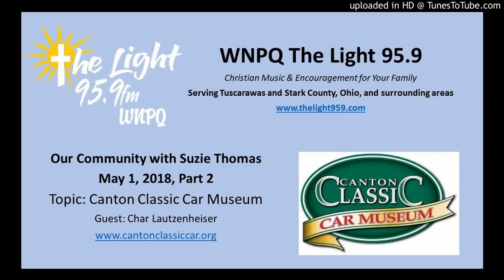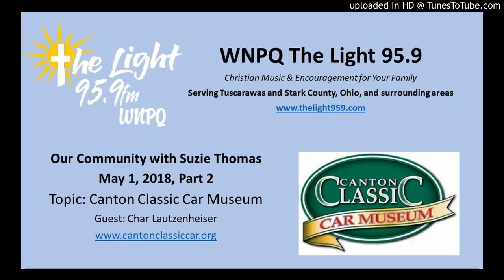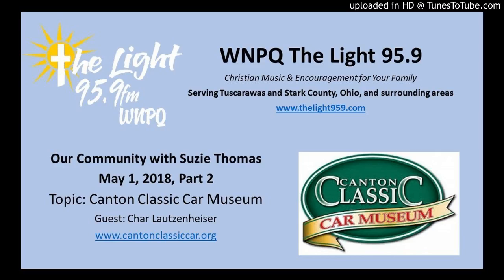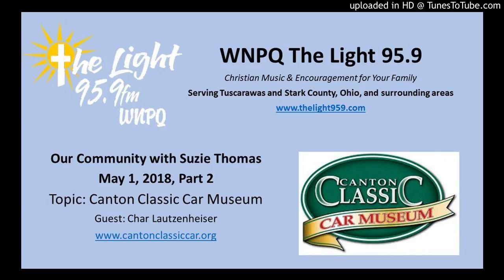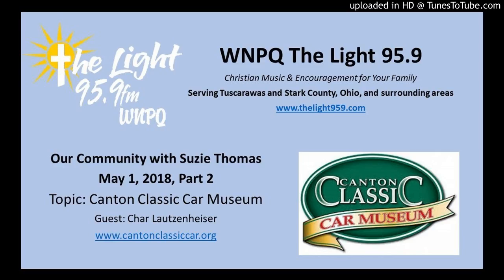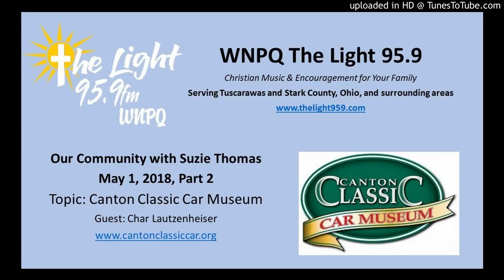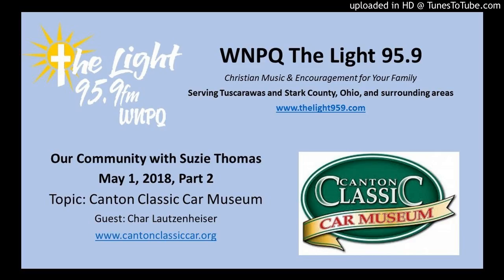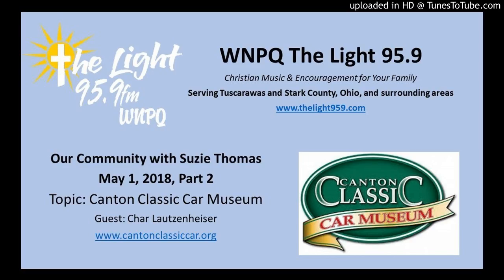Our Community May 1 2018 PT-2